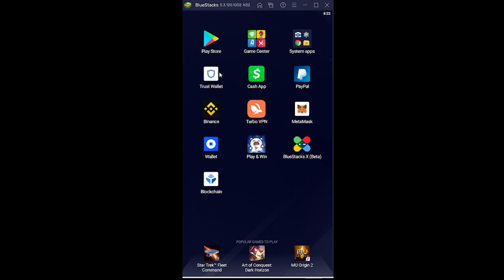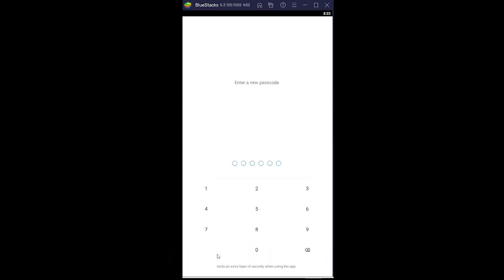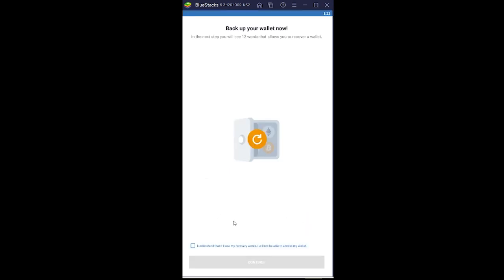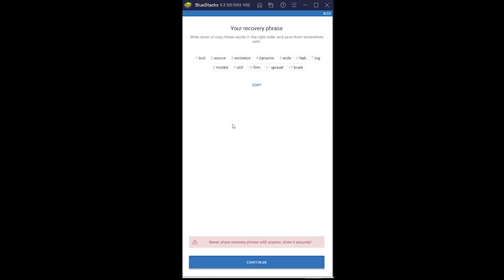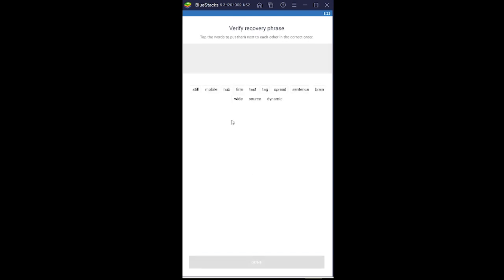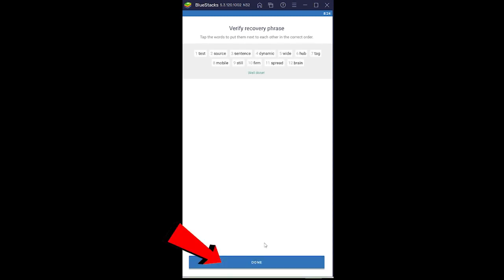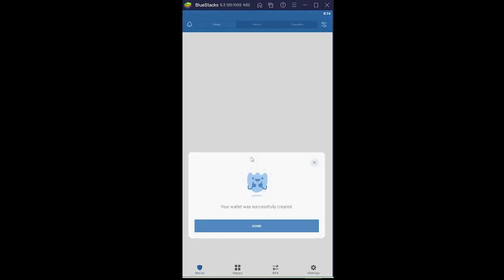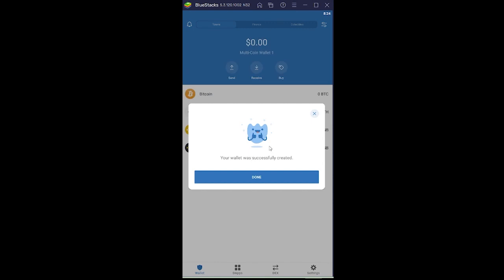How to Create Trust Wallet Account 2022 | Trust Wallet Sign Up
This video guides you through the exact steps on How to Create Trust Wallet Account.

CHAPTERS
0:00 - Intro
0:09 - How to Create Trust Wallet Account
2:05 - Outro